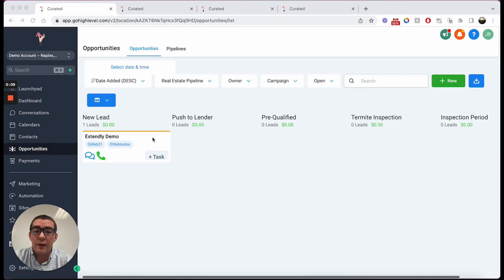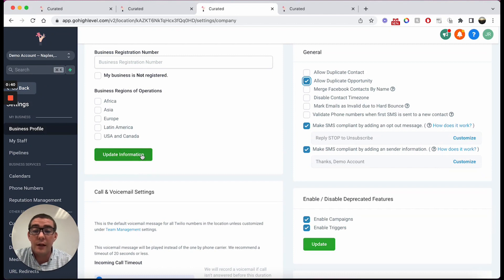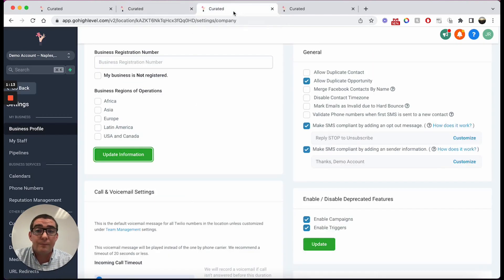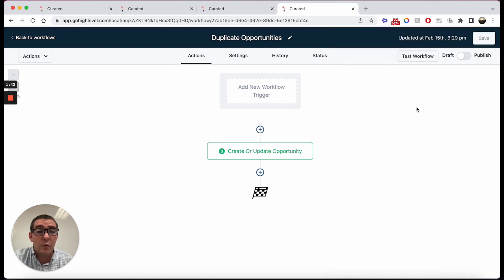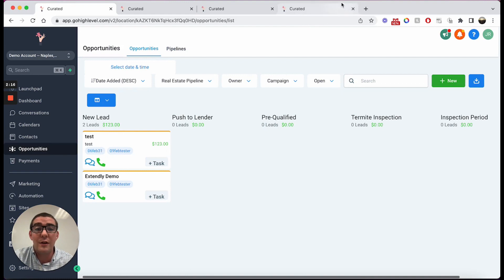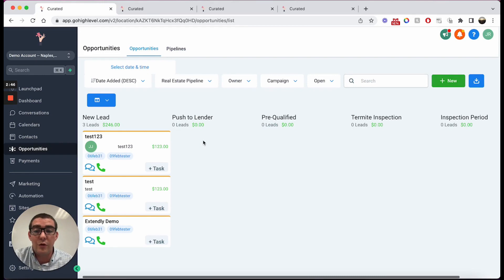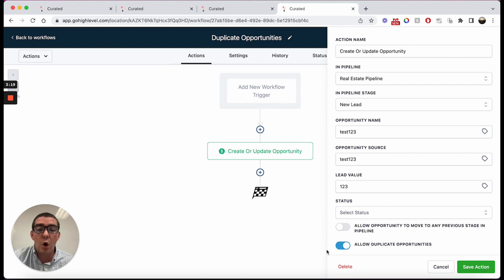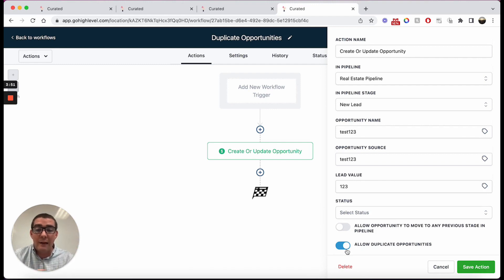Understanding Duplicate Opportunities in HighLevel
👉Duplicate Opportunities occur when there are multiple entries for the same sales opportunity within the system. This can cause confusion and inefficiencies in the sales process.

👉We will start by explaining what Duplicate Opportunities are, how they occur, and their impact on the sales process. We will then provide practical tips on how to prevent Duplicate Opportunities from occurring and how to clean up existing duplicates. So, if you're ready to learn more about Duplicate Opportunities in HighLevel, watch this video now!

⏭ At Extendly We Help Make Your HighLevel Journey Easier

Includes:
✅ Ultimate Small Business Snapshot For Your Clients